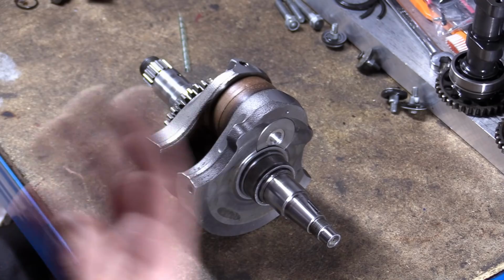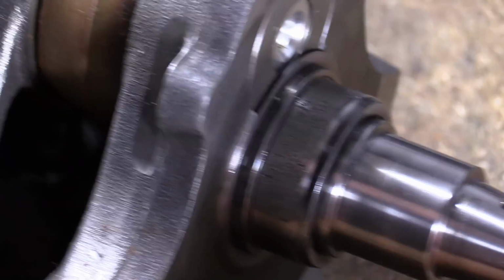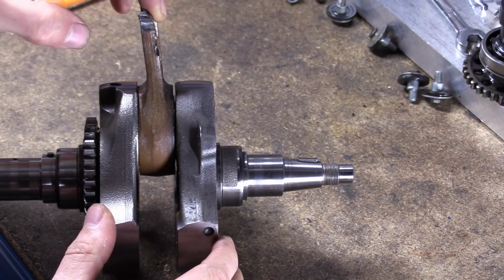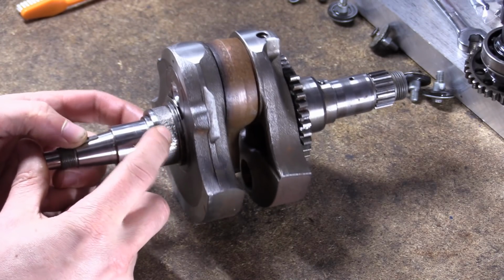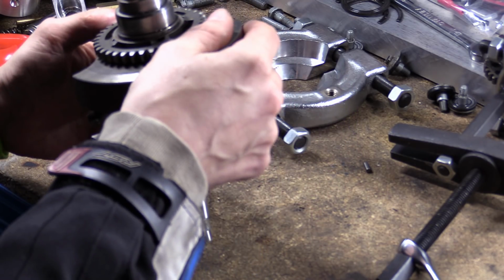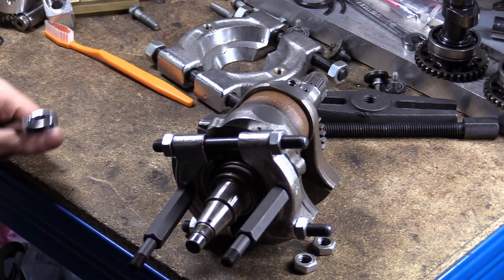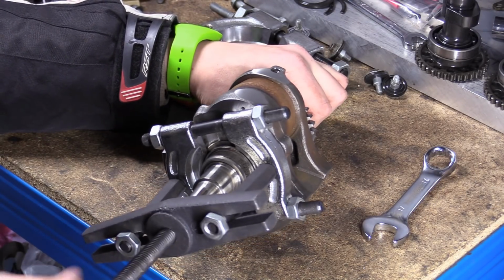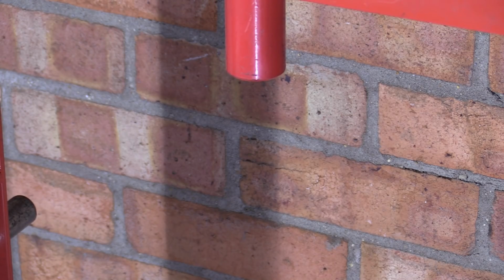BMW Crankshaft - Failure and more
In this video I make a prediction - and we'll find out if I'm right very soon.